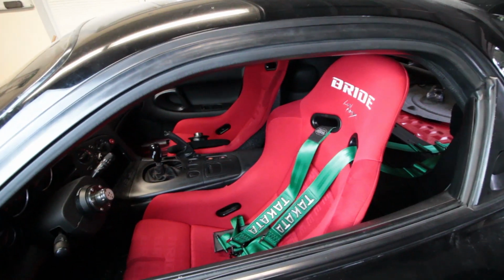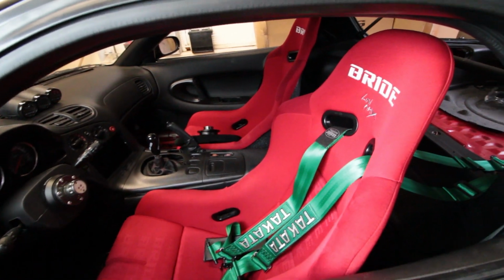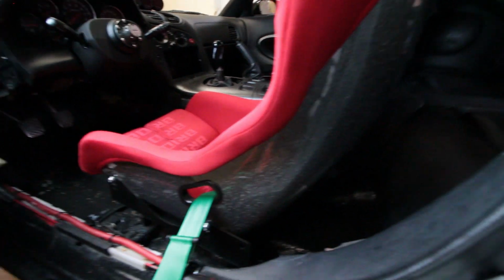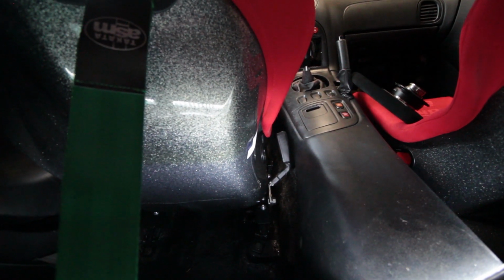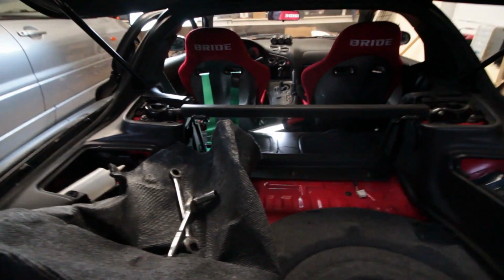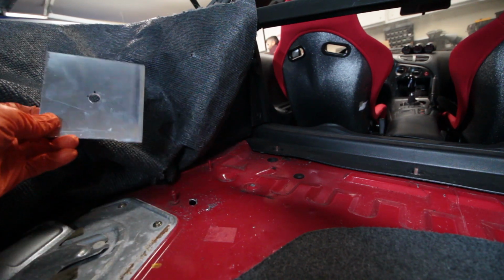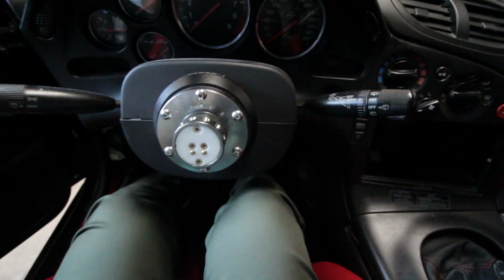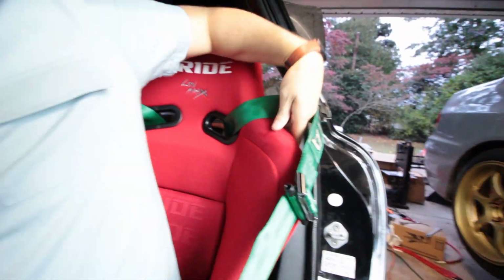How to install a Takata Harness (FD RX-7)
In today's video, we'll be installing the Takata Drift 4 point harness in the FD RX-7. These pretty much bolt right in so it's not too bad of an install. Perfect for aggressive canyon runs / auto-x and you can run them on the street legally - without the hassle of 5/6 points.

Music Credits
Chuki Beats - KINGS